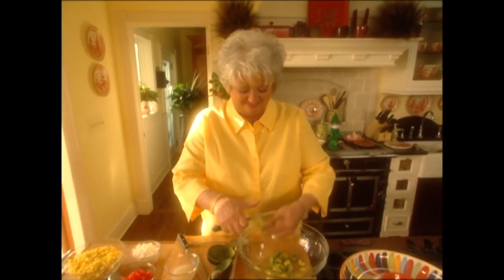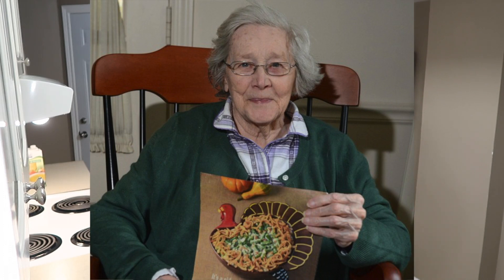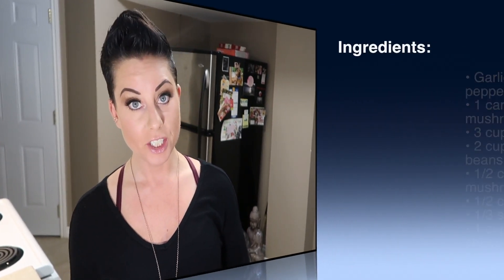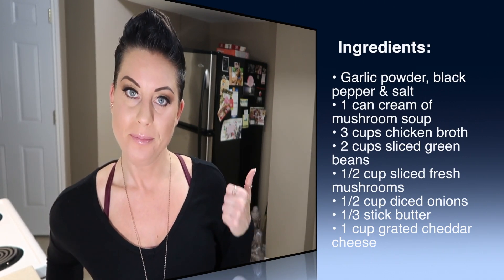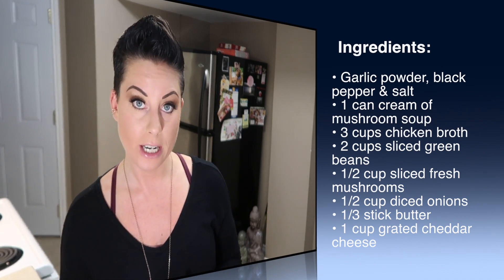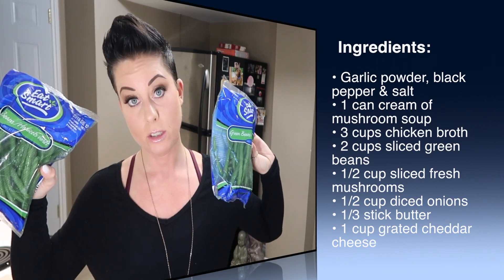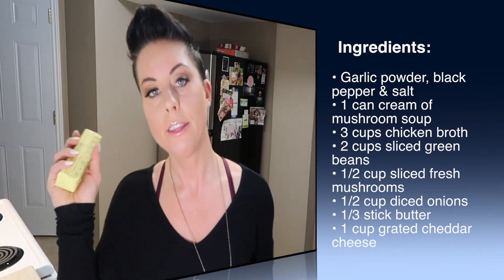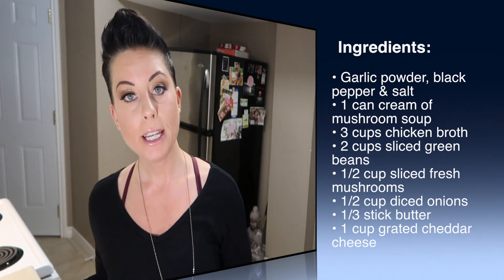Easy Potluck Recipe - Green Bean Casserole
This is one of my easiest and MOST requested potluck recipes ever! It can be made as healthy as you like. I make mine the good old, down home country Paula Dean way.